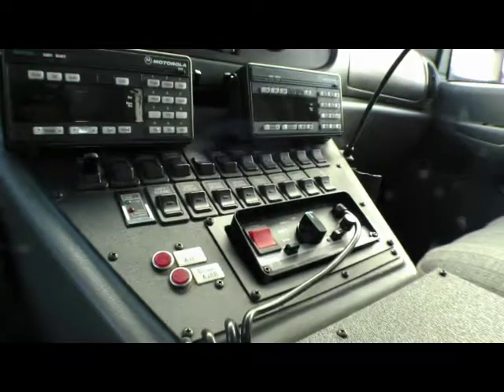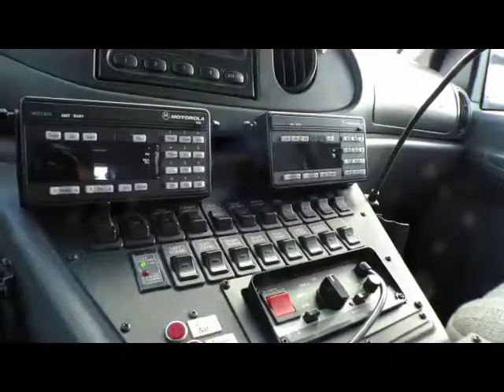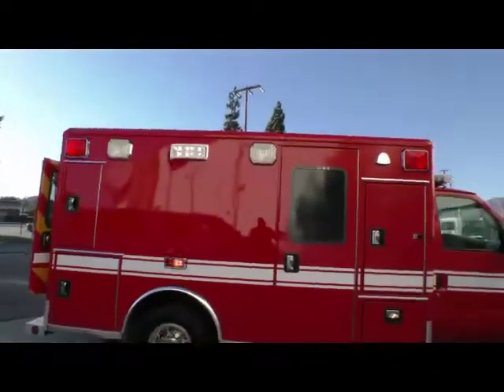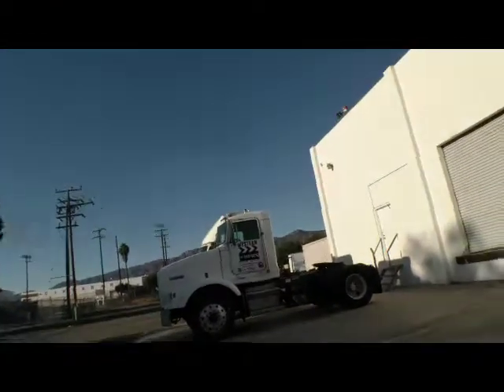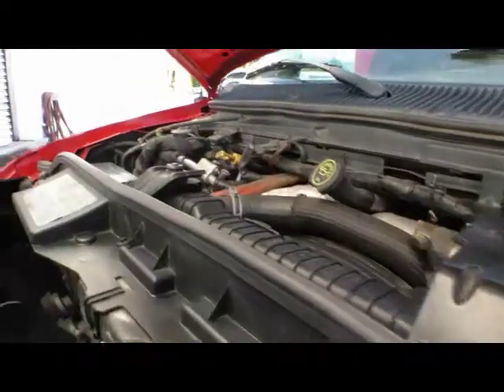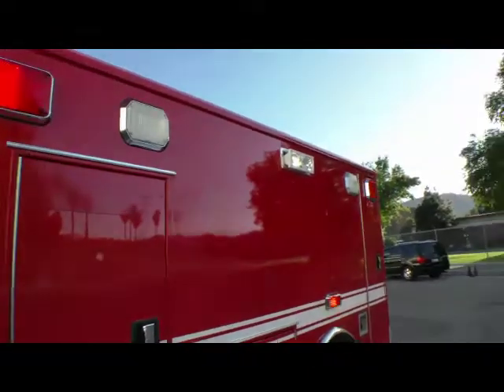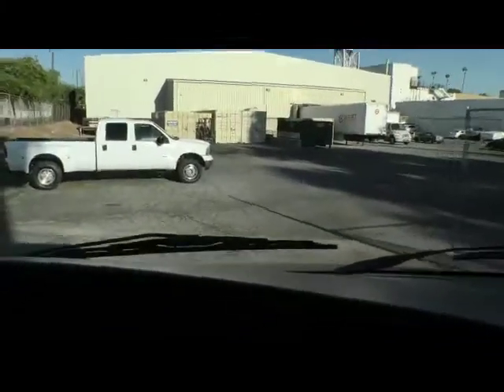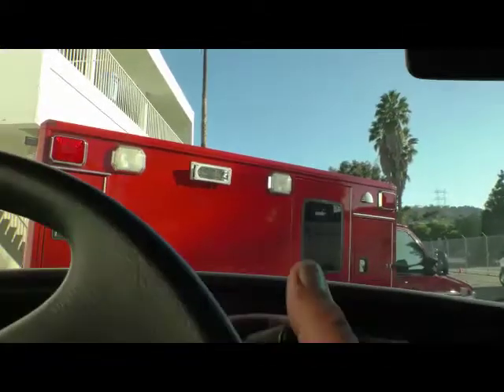2008 928 p3